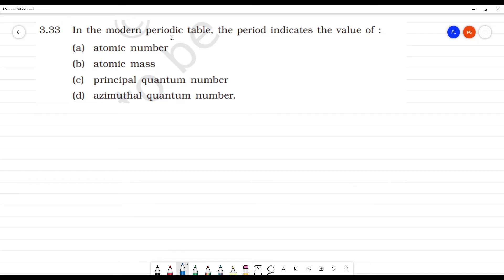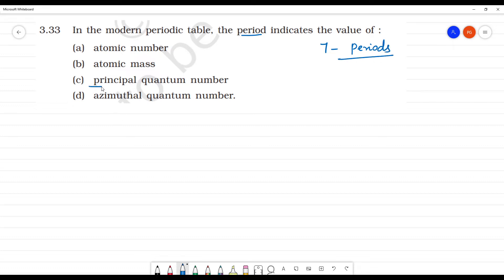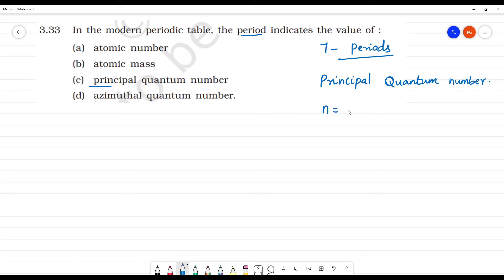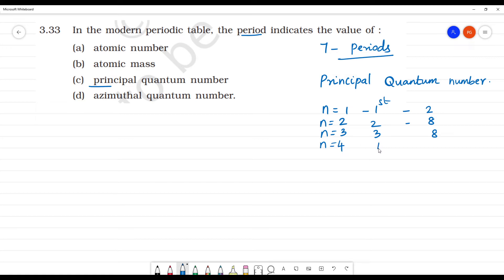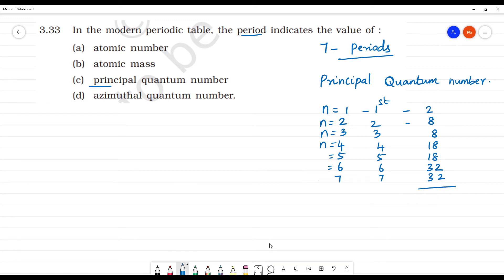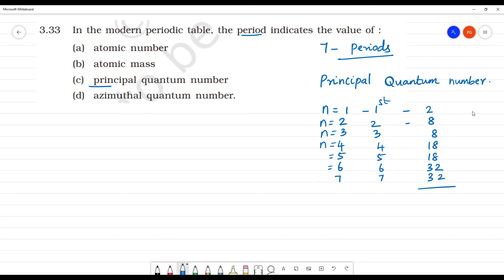In the modern periodic table, the period indicates the value of :(a) atomic number(b) atomic mass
In the modern periodic table, the period indicates the value of :
(a) atomic number
(b) atomic mass
(d) azimuthal quantum number.